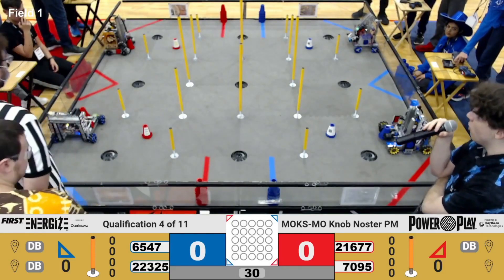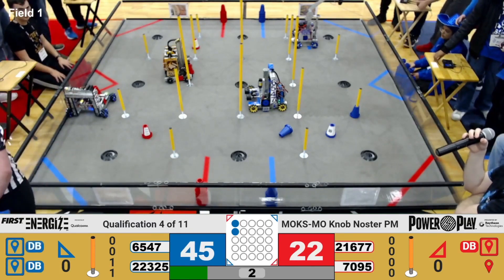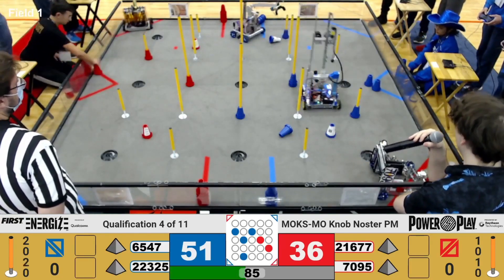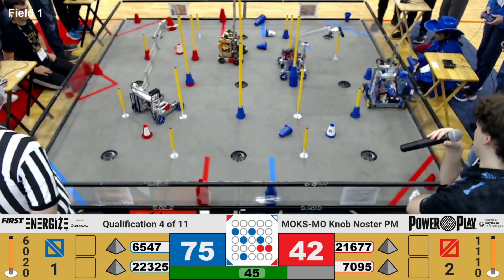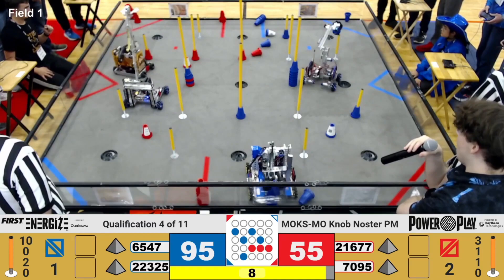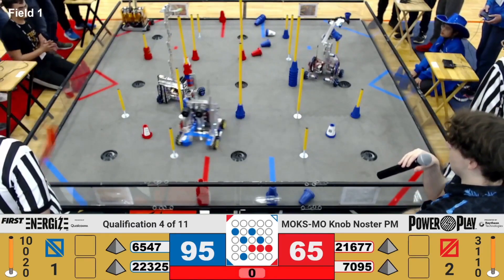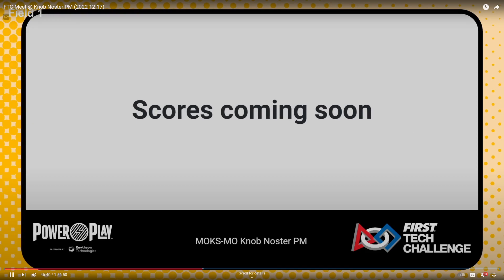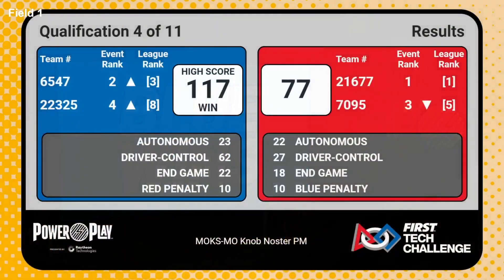Knob Noster Qualification 4 Dec 17 2022